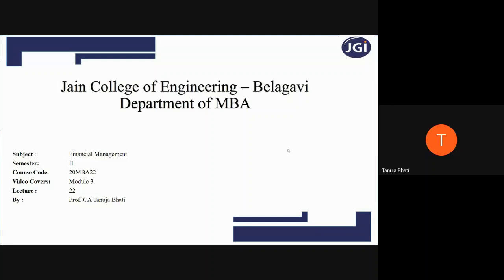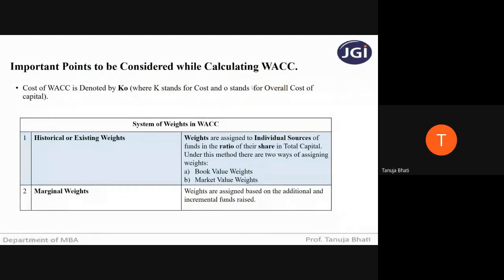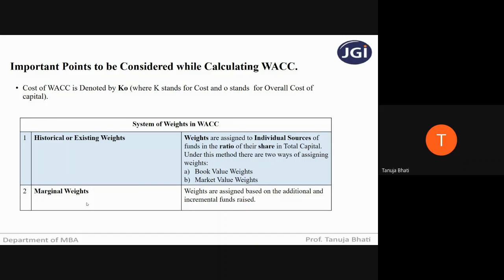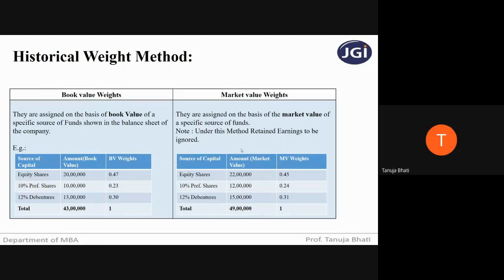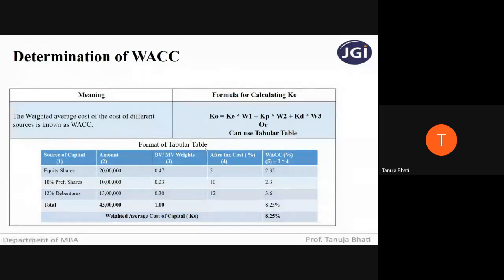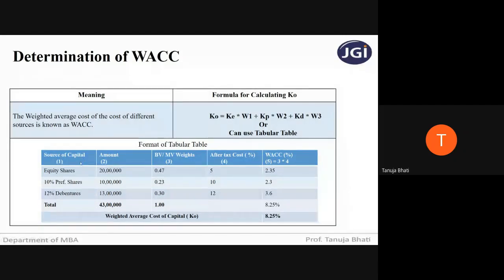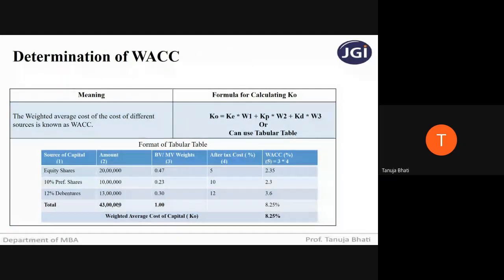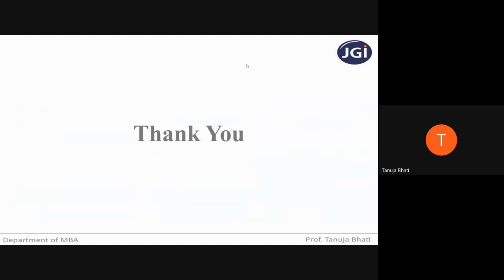JCE MBA-2nd semester-20MBA22-FM-Lecture 22-Module 3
Lecture 22 - Module 3 - Sources of Financing and Cost of Capital
It covers:
Determination of Weighted average cost of capital
Marginal Cost of Capital